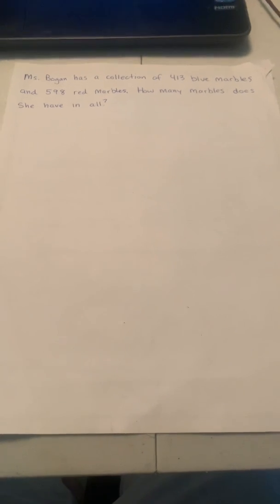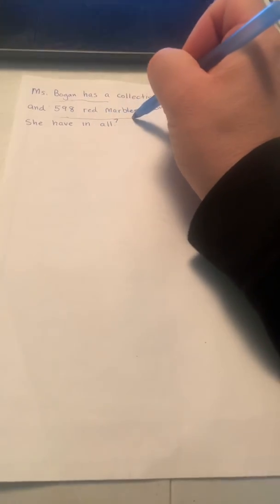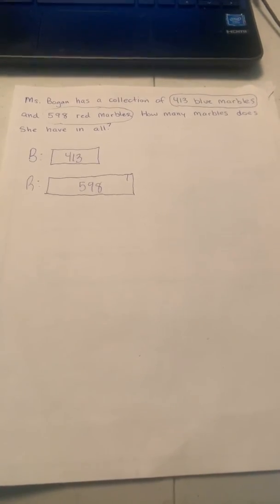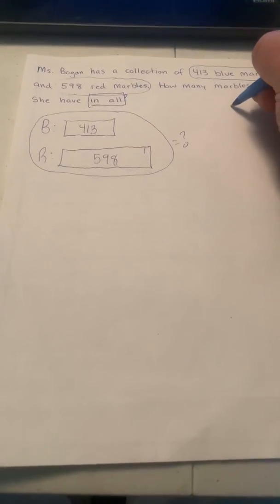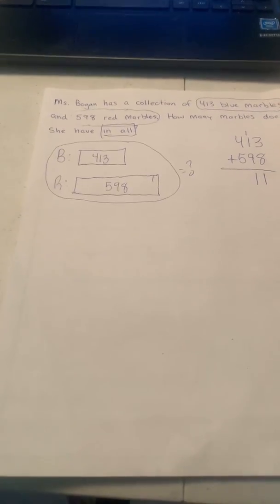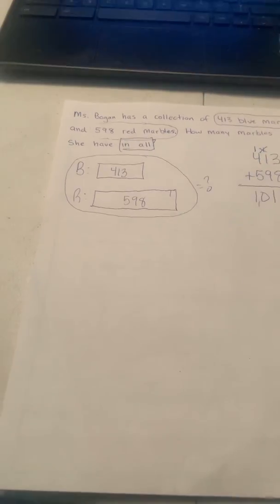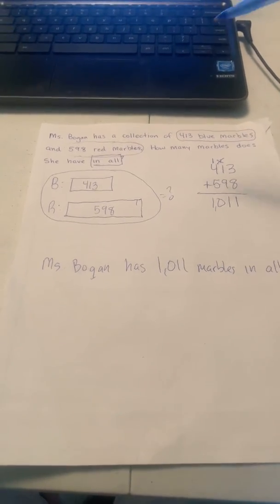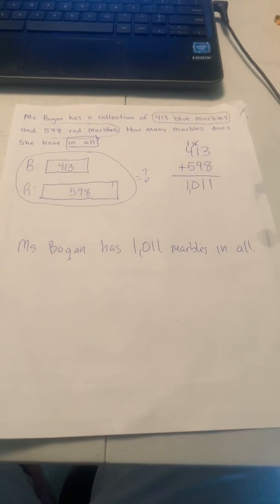Grade 4: Problem of the Day #1 (3/27: Thursday)